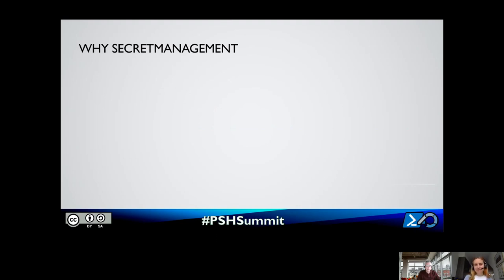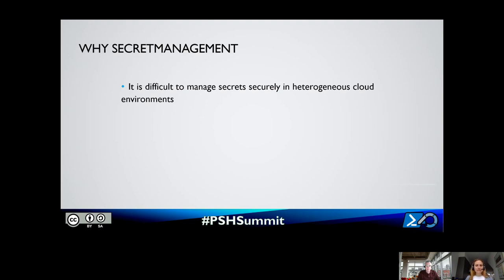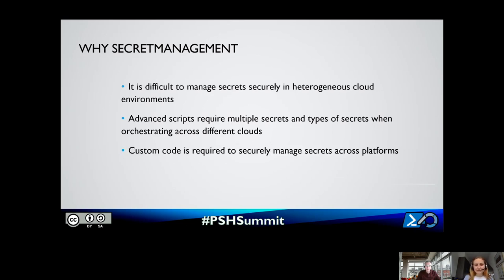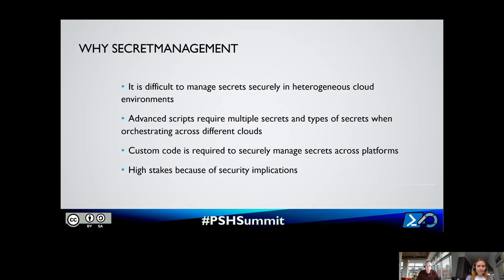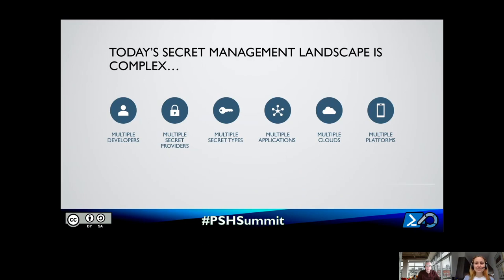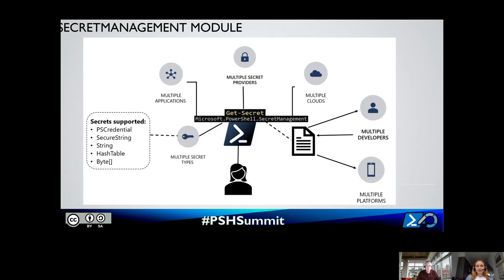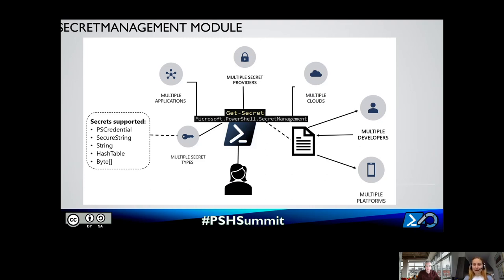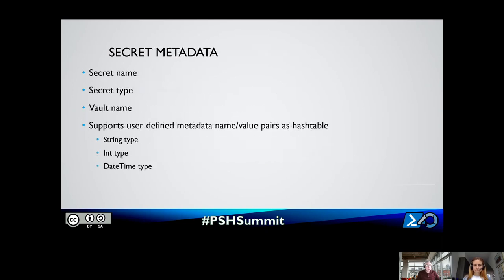PowerShell SecretManagement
Presented by Paul Higinbotham & Sydney Smith
PowerShell SecretManagement is a module that securely manages secrets through a plug-able vault provider architecture. This talk explains how the SecretManagement module works, how to download and register extension vaults, and how to write an extension vault module. The Microsoft open-source SecretStore extension vault module will also be discussed as a cross-platform secure local storage vault solution.